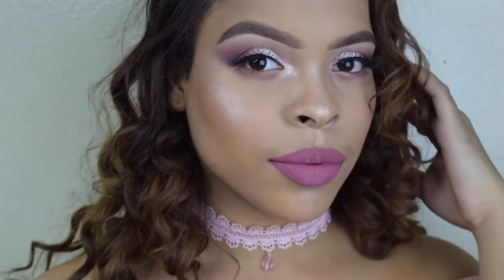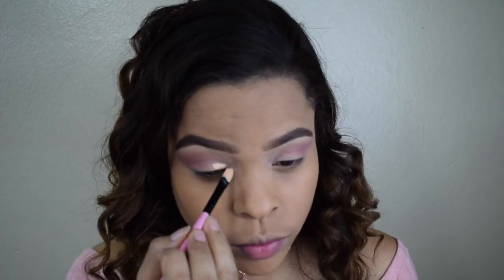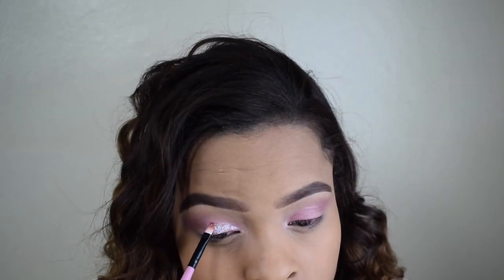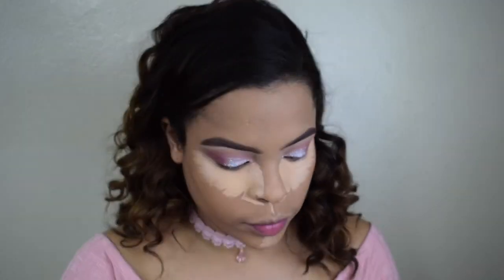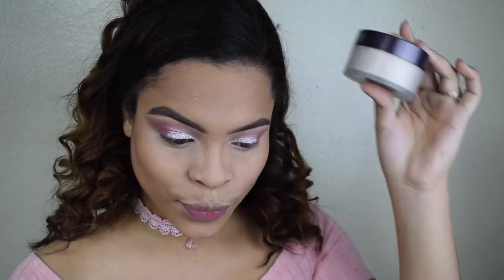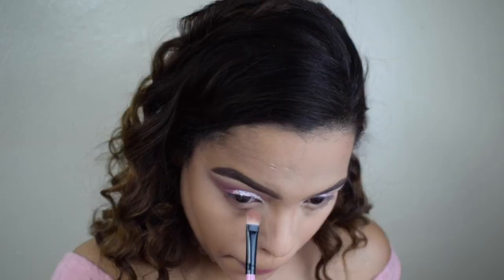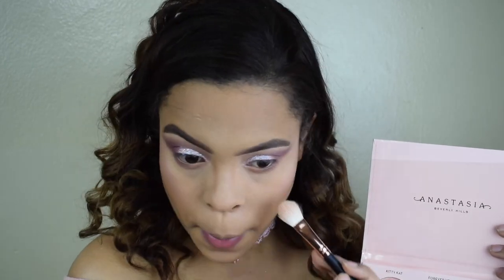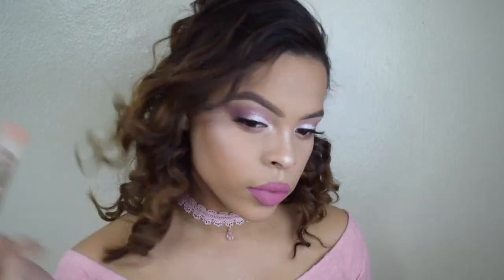SILVER GLITTER: Kylie Cosmetics Diary Palette | LIZA VARGAS